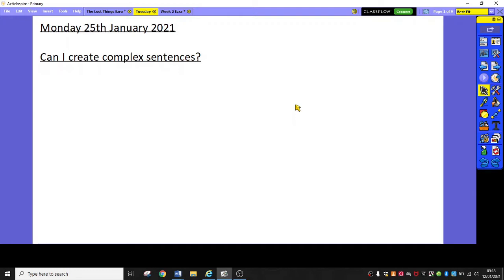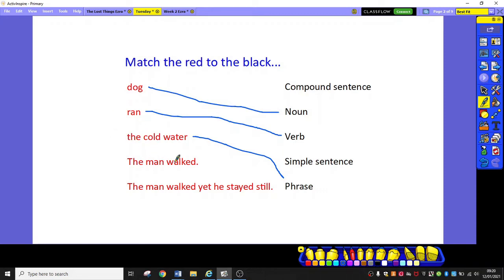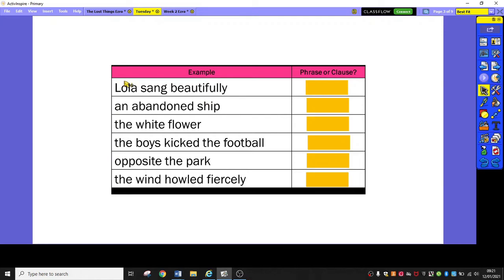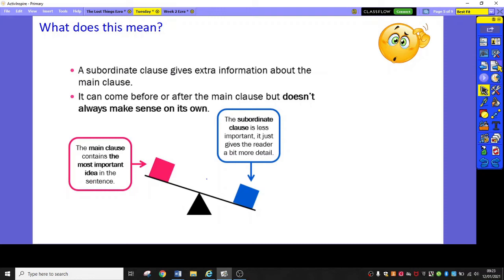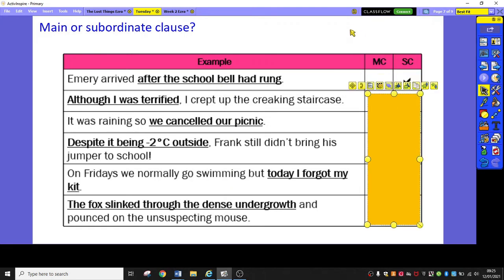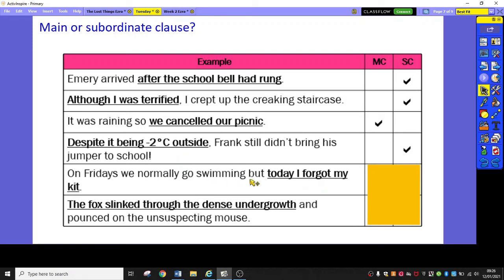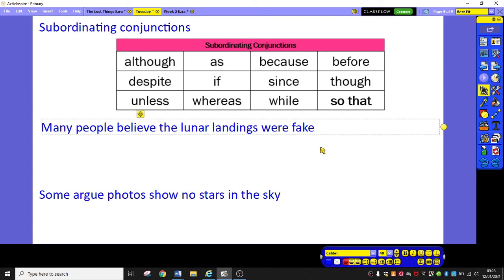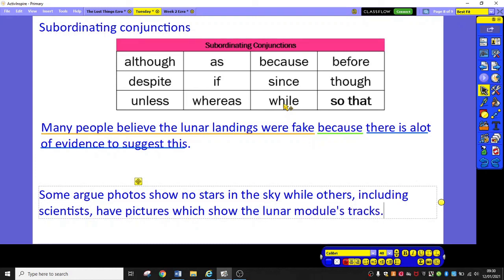Year 5 - Week 4 English Monday Green Blue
This is the tutorial for the Green and Blue group for Monday's English.